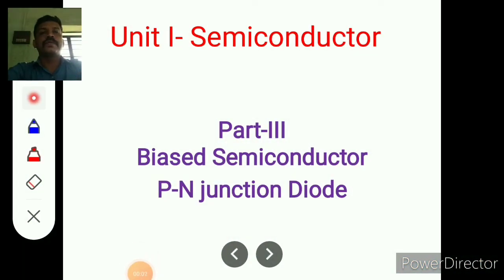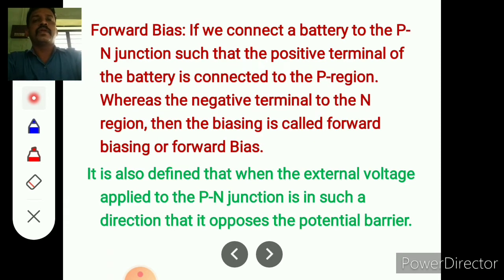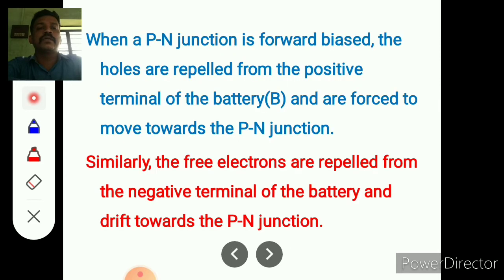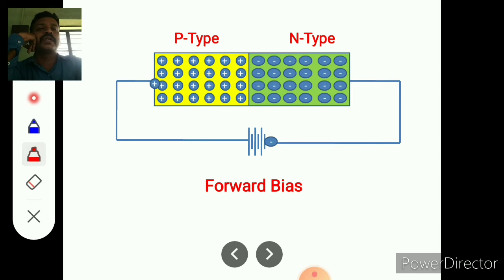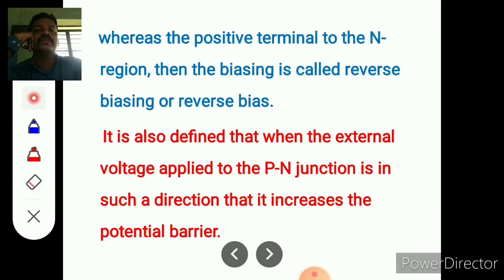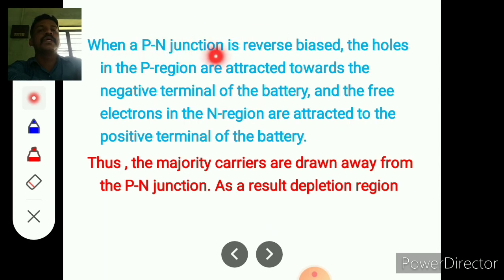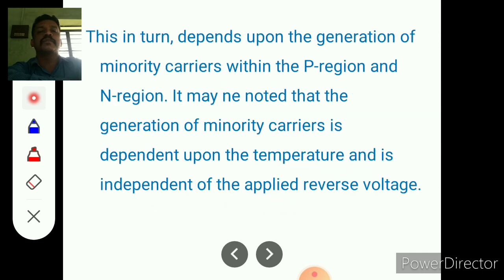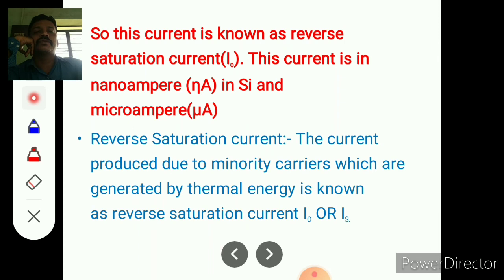Unit I semiconductor Part III